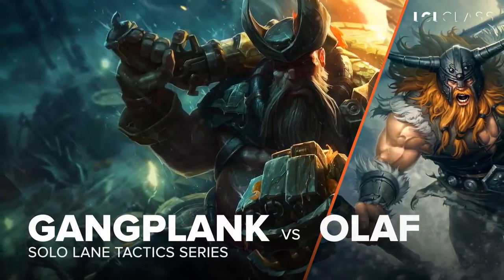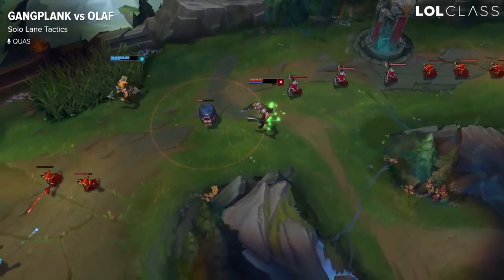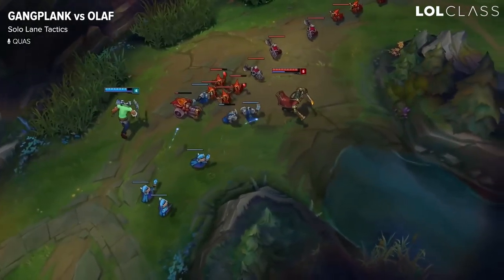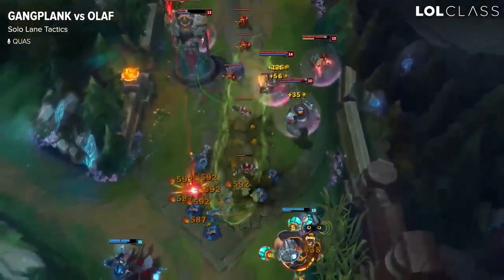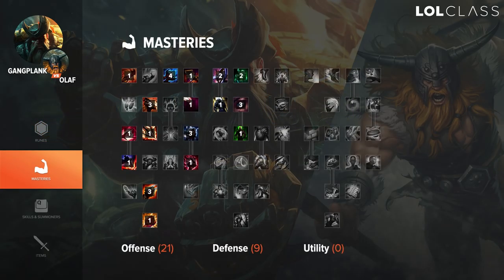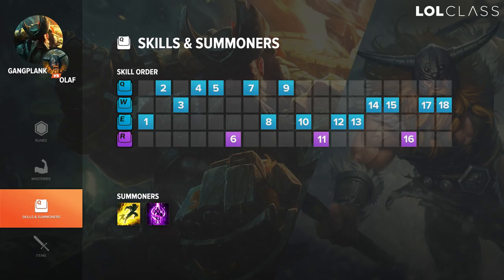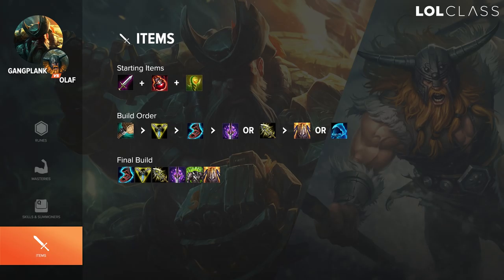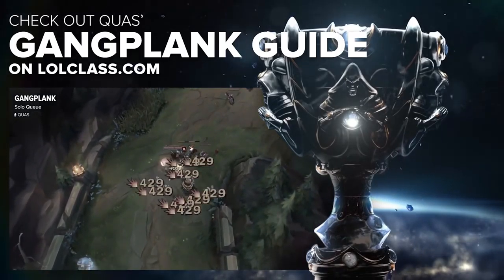Gangplank vs Olaf Top Lane Guide by TL Quas - Season 5 | League of Legends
Two of the hot top-laners in the current meta, Quas from Team Liquid breaks down what to takes to beat Olaf as Gangplank.